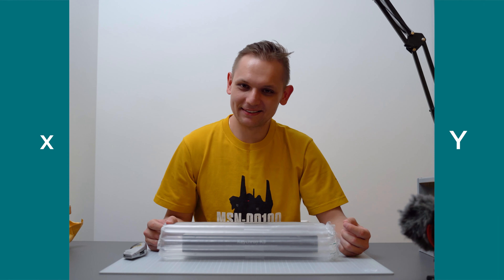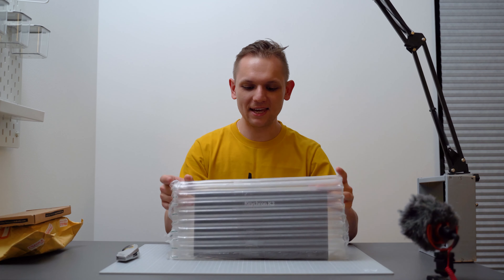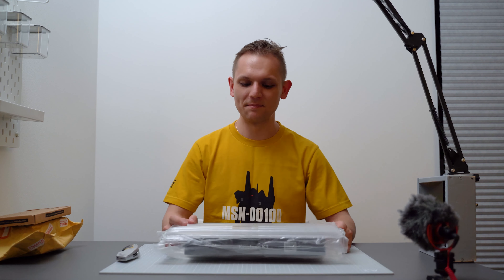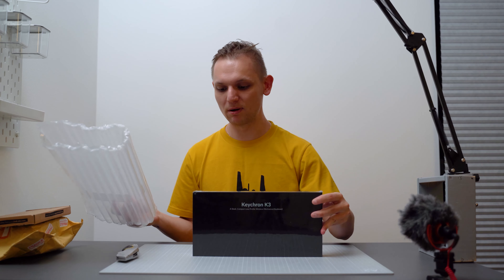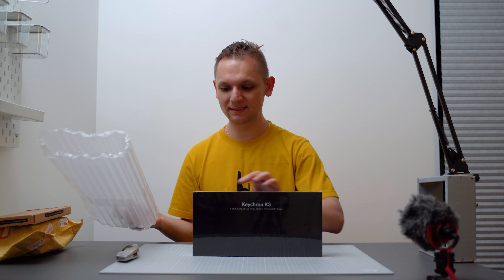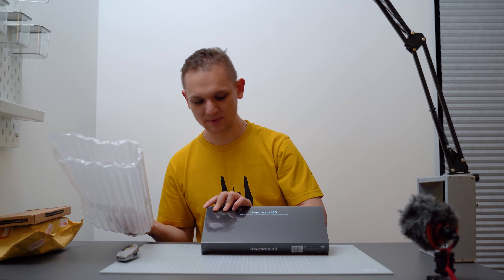Keychron K3 Wireless Keyboard Unboxing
I have finally purchased my first mechanical keyboard - The KeychronK3 !

►Gear
iPhone 6s
Google Pixel 3a
DJI Osmo Mobile 3
Manfrotto Tripod
Rode Video Micro
Neewer LED Studio Light